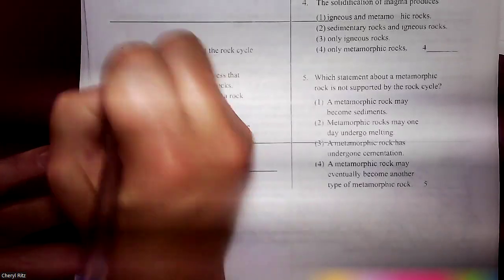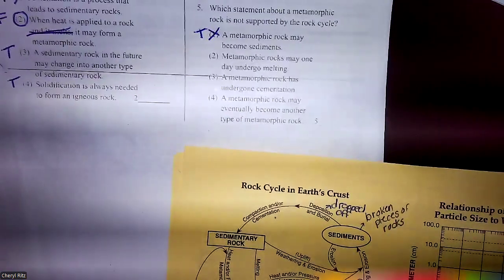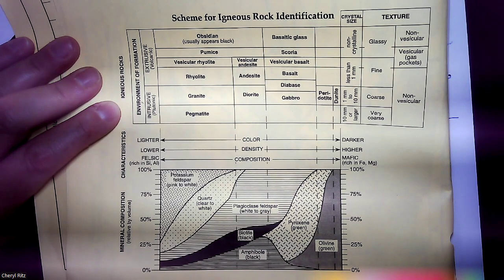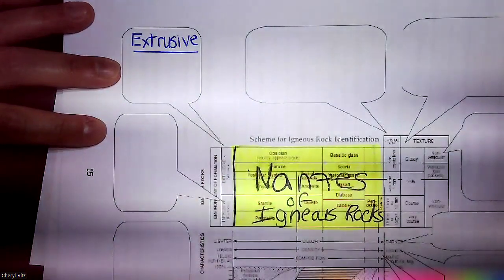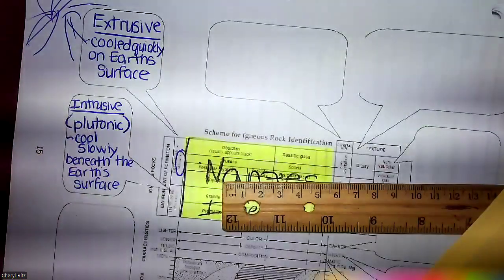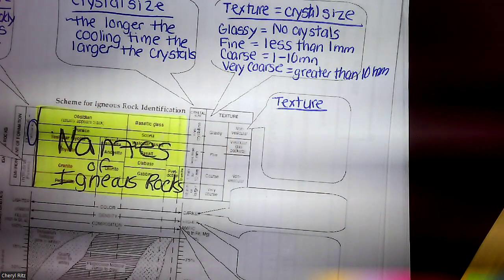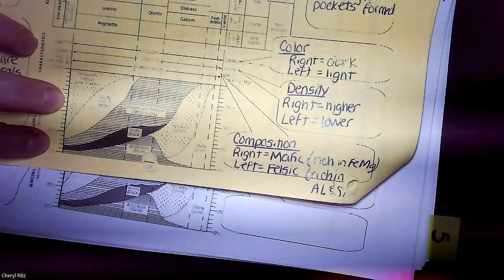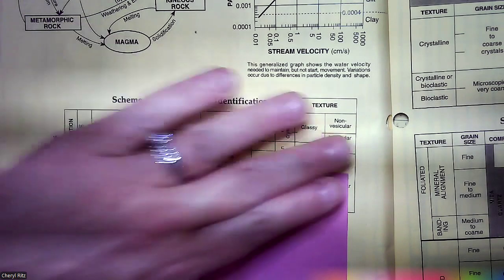Wednesday October 30th